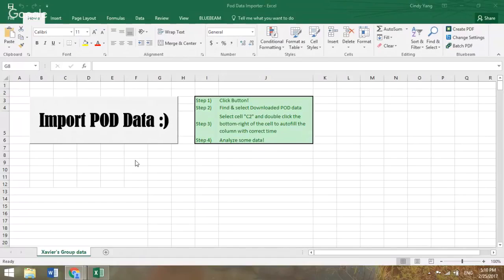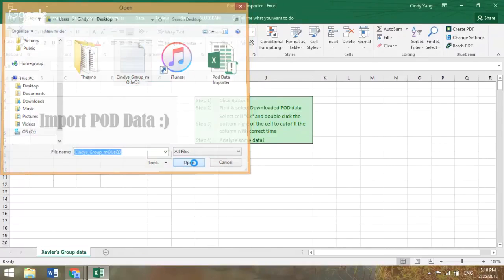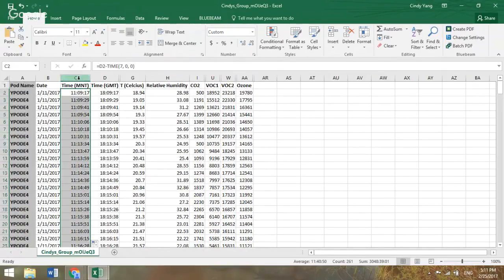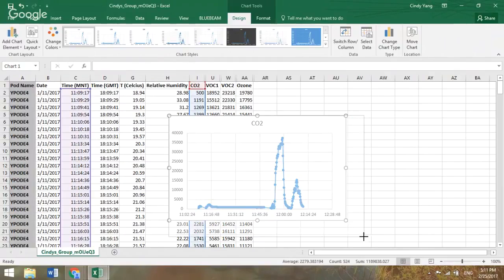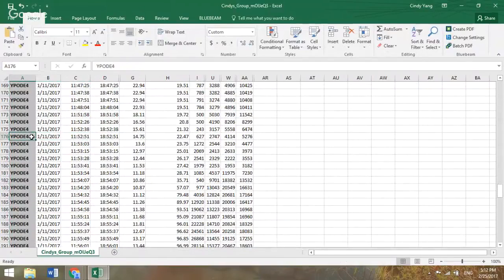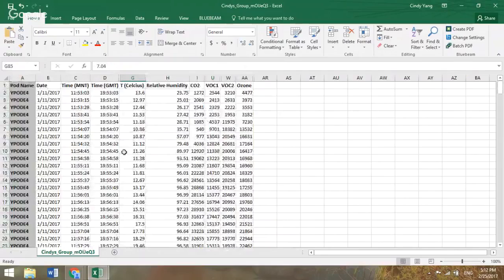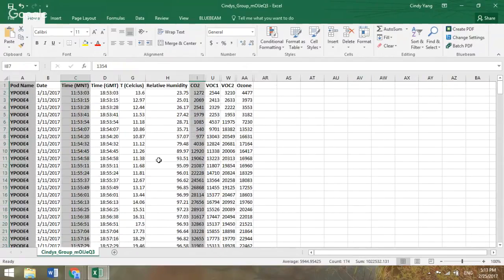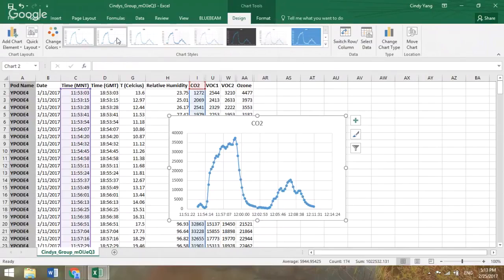Cutting Out Irrelevant Data Excel Version